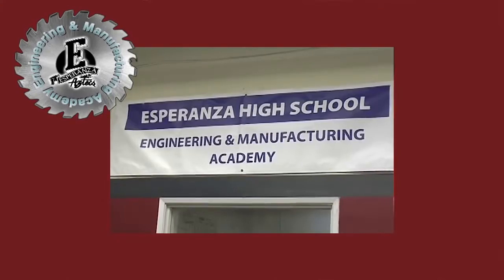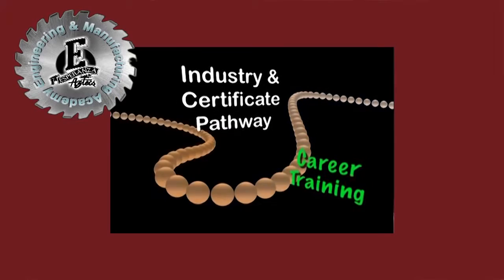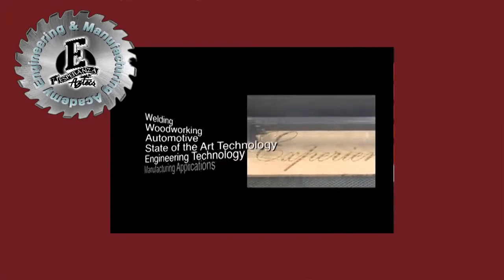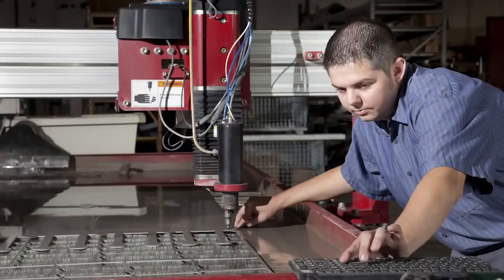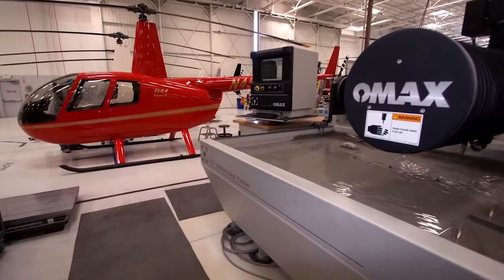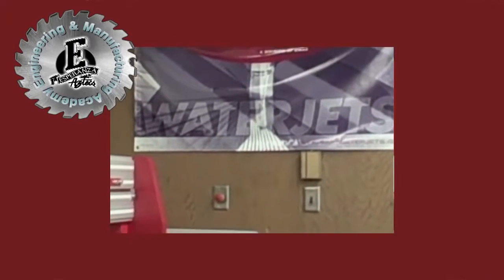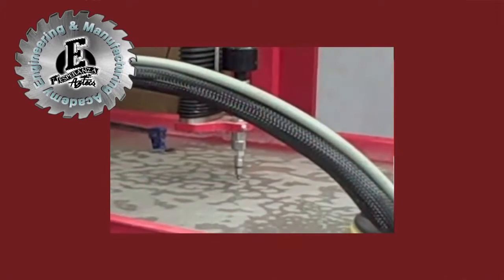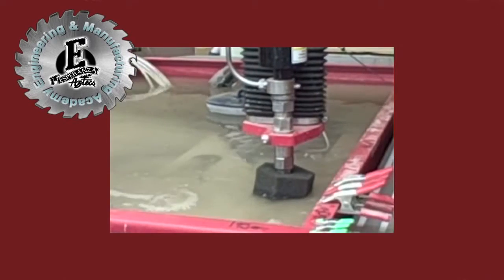Waterjet In Education: Esperanza High School